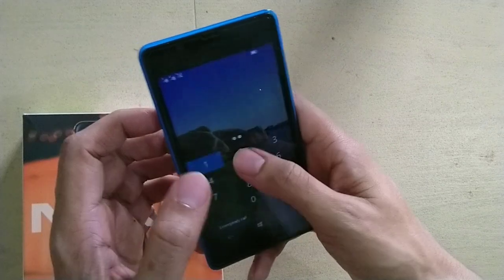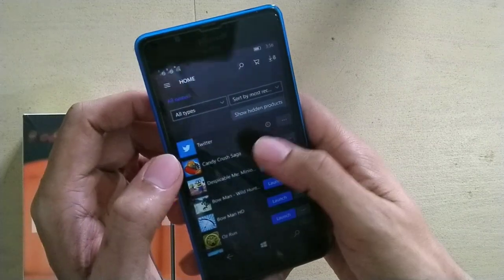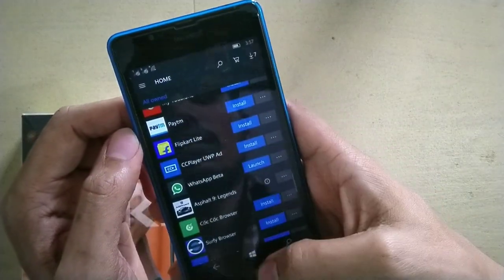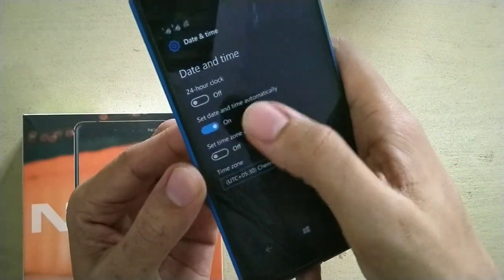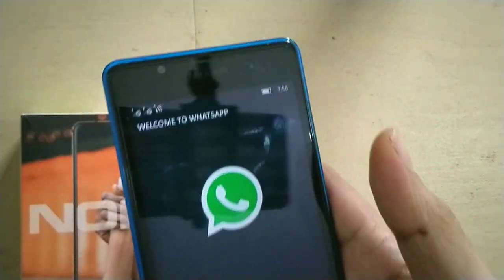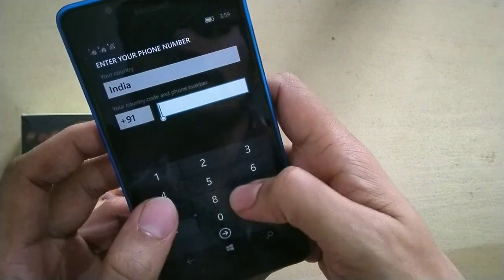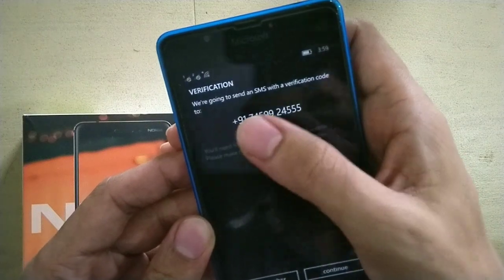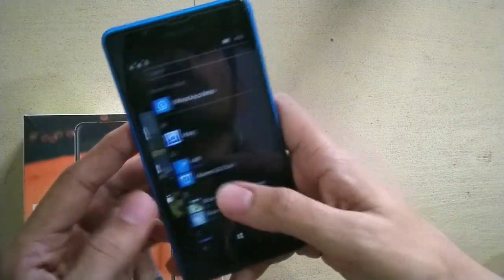Installing WhatsApp on a Windows Phone in 2025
Learn how to easily install and run WhatsApp on your Windows Phone Lumia 540 with this step-by-step tutorial. WhatsApp is one of the most popular messaging apps, and having it on your Windows Phone can be very useful. However, the official WhatsApp app may not be available for your device, but don't worry, we've got you covered. In this video, we will show you a simple method to install and run WhatsApp on your Lumia 540. Our method is easy to follow and requires minimal technical knowledge. By the end of this video, you'll be able to enjoy all the features of WhatsApp on your Windows Phone, including messaging, voice and video calls, and more. So, if you're looking for a way to install WhatsApp on your Lumia 540, this video is for you. Watch until the end to learn how to easily install and run WhatsApp on your Windows Phone.